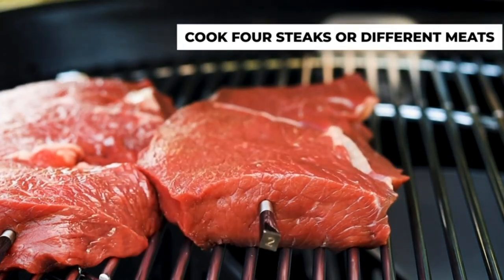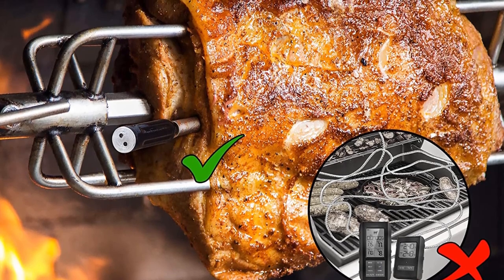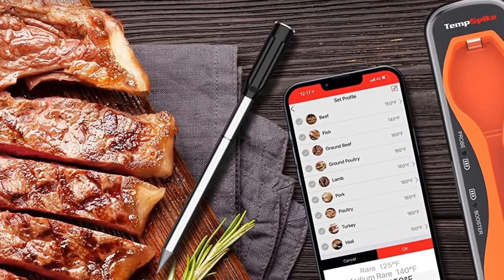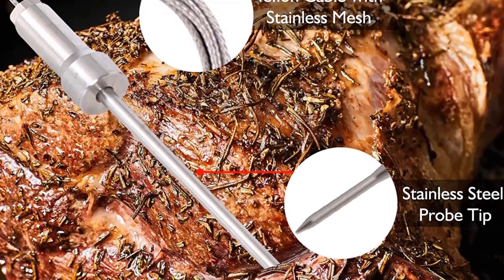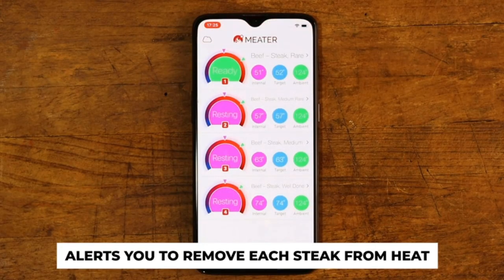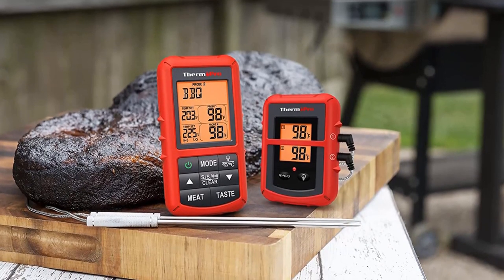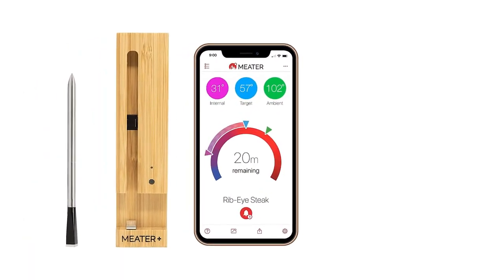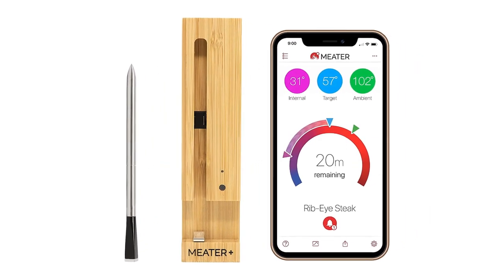The 5 Best Wireless Grill Thermometers of 2023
👌Top 5 Best Wireless Grill Thermometers - An Useful Products Guide!
When looking for the best headphones for the gym, running, or other workouts, priorities are slightly different than when you're trying to hunt down headphones for casual listening.

00:00 - Introduction: Best Wireless Grill Thermometers in 2023

01:07 - 5. ThermoPro TempSpike 500FT Truly Wireless.

02:20 - 4. NutriChef Smart Bluetooth BBQ Grill Thermometer.

03:11 - 3. MEATER Block Premium Smart Meat Thermometer.

04:15 - 2. ThermoPro TP20 500FT Wireless.

05:19 - 1. MEATER Plus Smart Meat Thermometer.

Amazon Music Unlimited
Pet Food & Supplies
Follow Reviewfindly
We are also on: